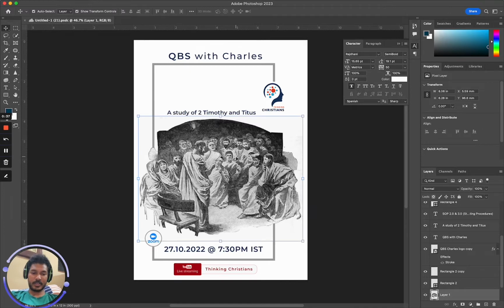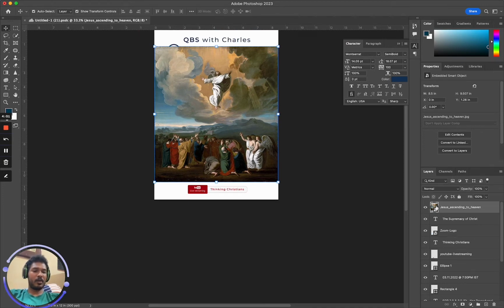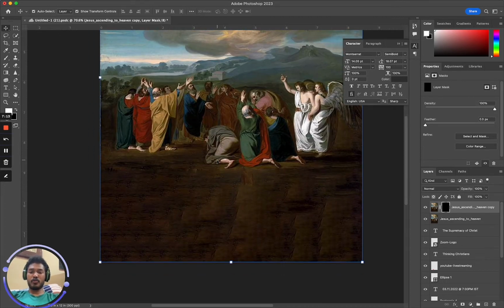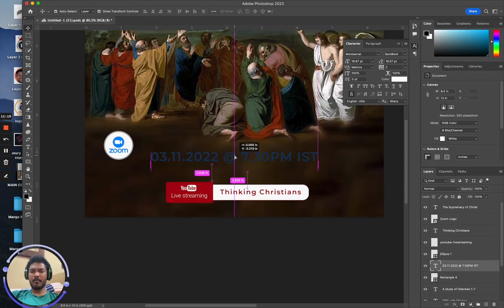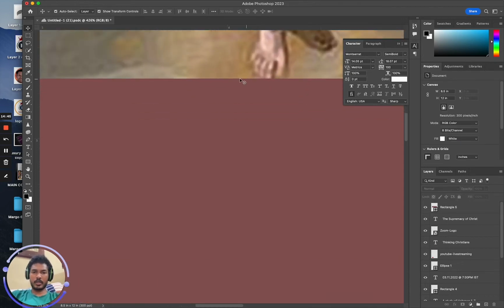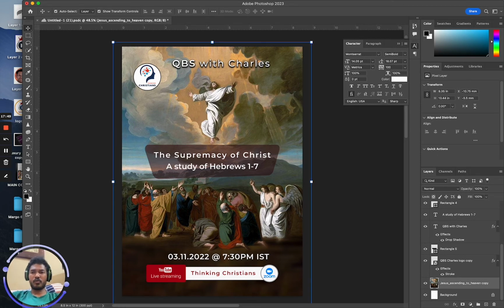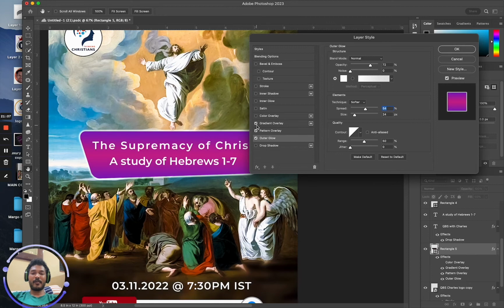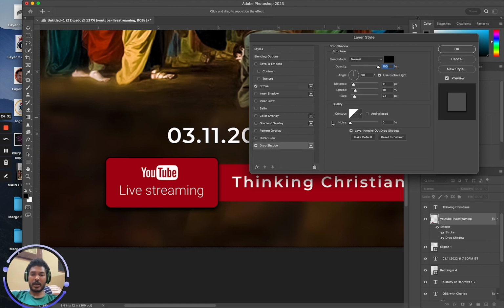Adobe Photoshop Tutorial | Poster making / redesigning | Kings Media